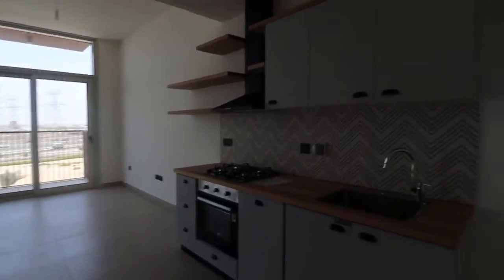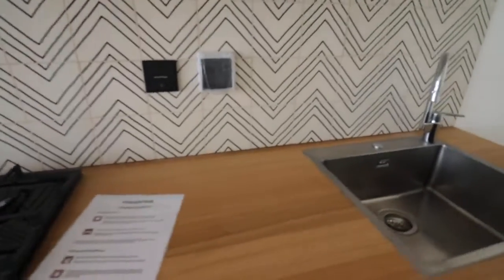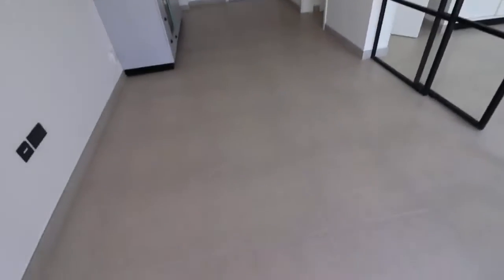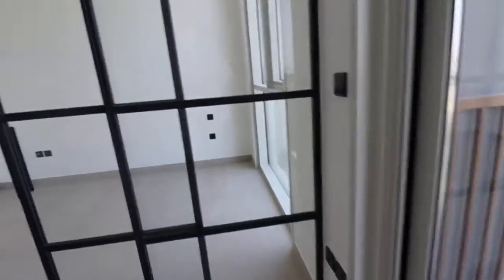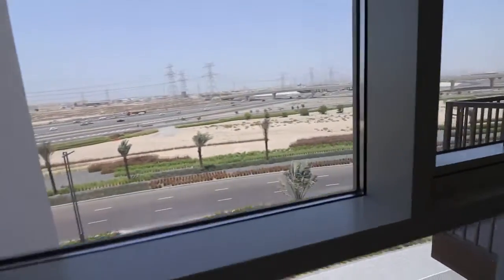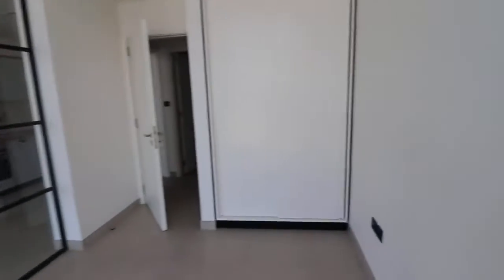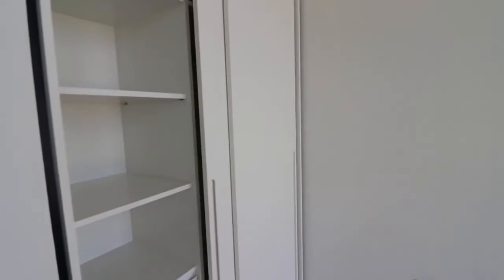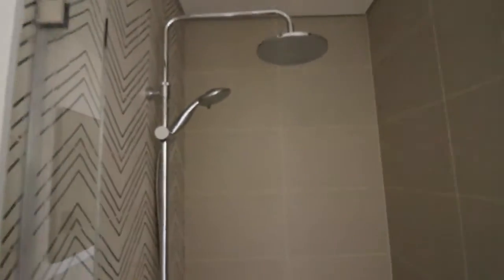1 Bedroom Apartment in Collective 2 0, Dubai Hills Estate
Reference ID: MCC-R-4931

This high-floor lateral apartment in Collective in Dubai Hills Estate is for rent to the type of tenants who don't mind getting friendly with the neighbours.

Its 485.66 sq.ft layout includes 1 bedroom with a single bathroom.

* New-build condition
* Sitting Room
* Magnificent one-wall kitchen
* Impressive communal garden
* Noticeably private balcony
* 1 car bay
* Swimming Pool
* Gym
* and it's adjacent to cafes, a supermarket, a hospital and a community retail centre

Key handover can be done right away.

You are advised to view the property at your earliest opportunity. Get in touch.

Collective 2.0 caters to millennials of Dubai with a collaborative and social setting, extraordinary amenities, and places to work, study, or just hang out. Emaar Collective 2.0 is an ideal place for those who make friends and enjoy an active lifestyle. Each apartment has a large balcony where the resident can seat and read the book and spend some quality time with their family.